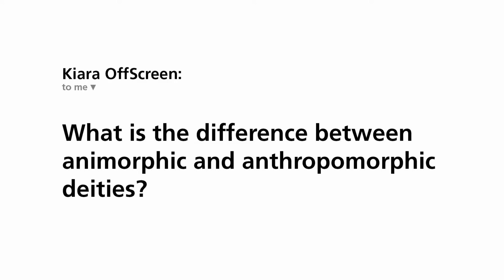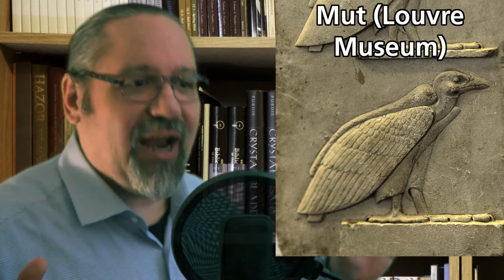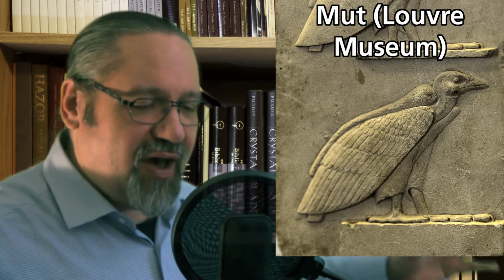Egypt and the Bible: Q+A #4, What is the difference between animorphic and anthropomorphic deities?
Egyptian religion is full of animal deities, both animorphic and anthropomorphic.  What is the difference between the animorphic and anthropomorphic?  And what did the ancient Egyptians actually belief about their animal gods?